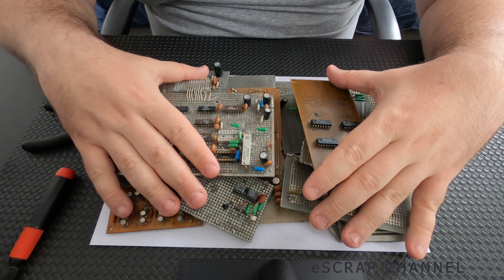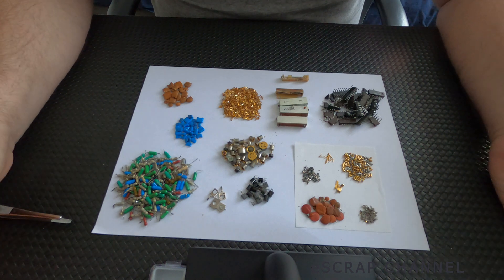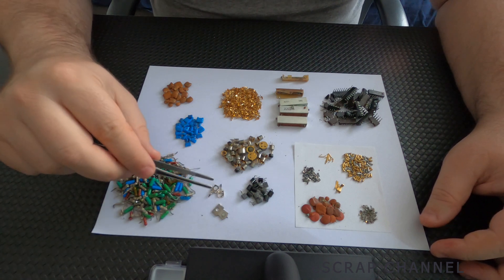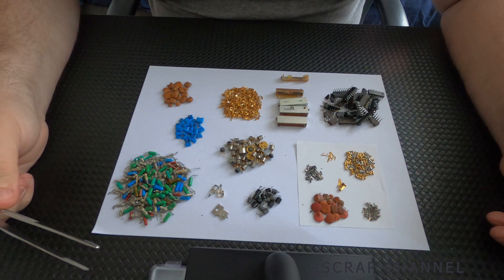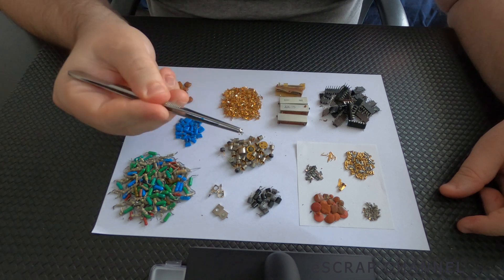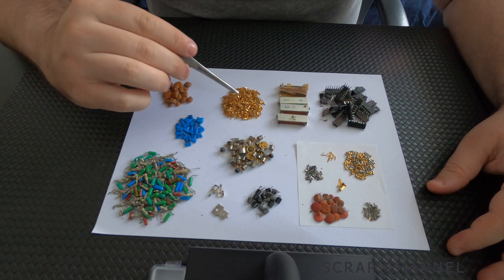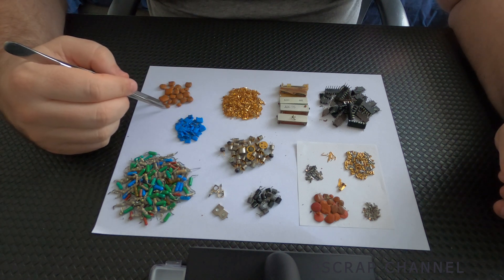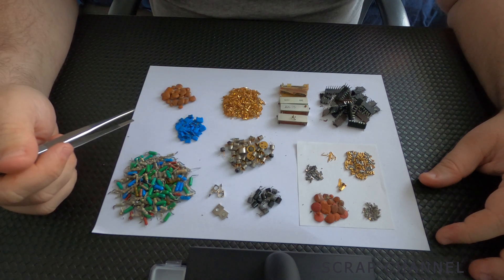Scrapping Trash for Gold and Palladium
In this video I will scrap a pile of pure trash boards bought on the local flea market for $5 and check if I will make any money. What I will mostly target are gold and palladium rich electronic elements.